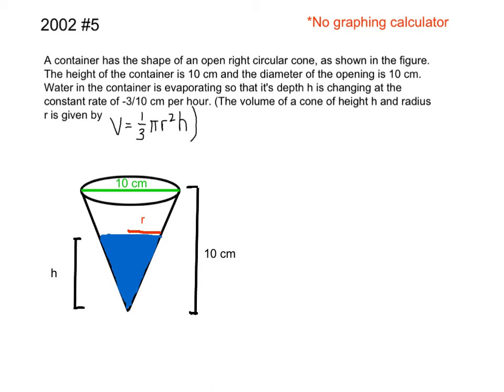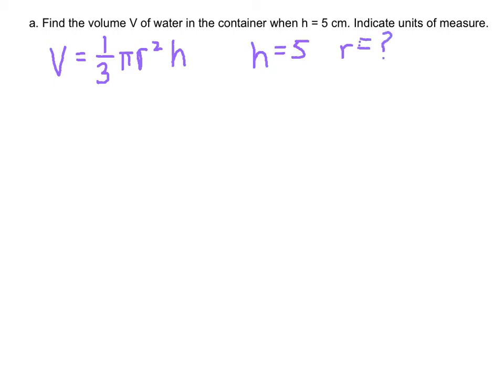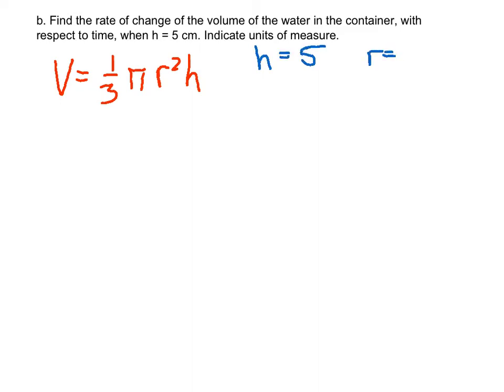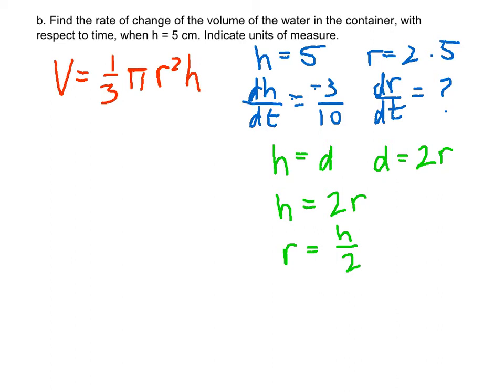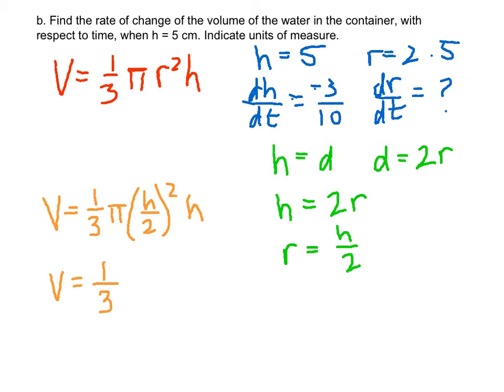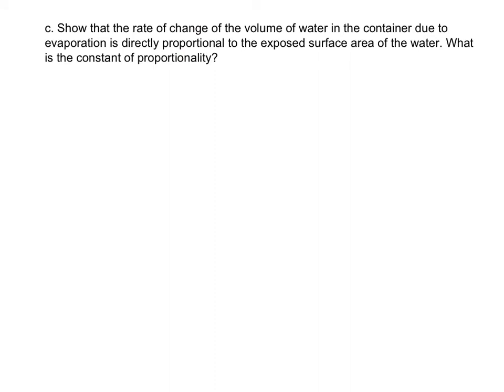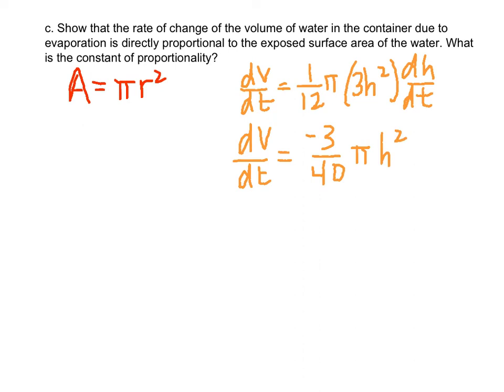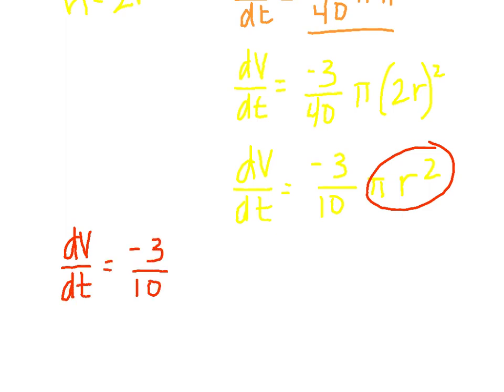AP Calculus 2002 #5 Tutorial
Tutorial through free response question number 5 from the 2002 AP Calculus AB test. By Kristin Edwards, Class of 2012